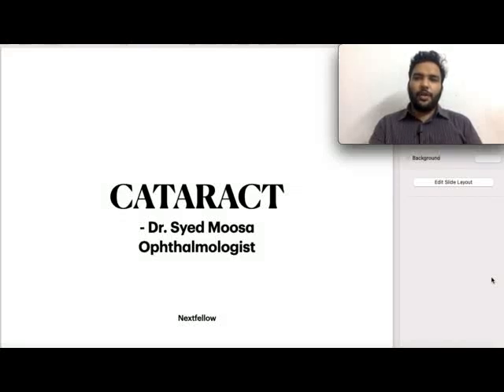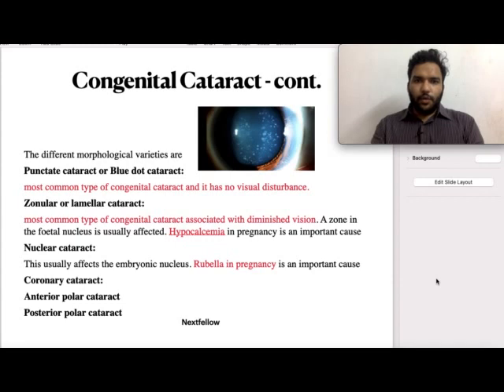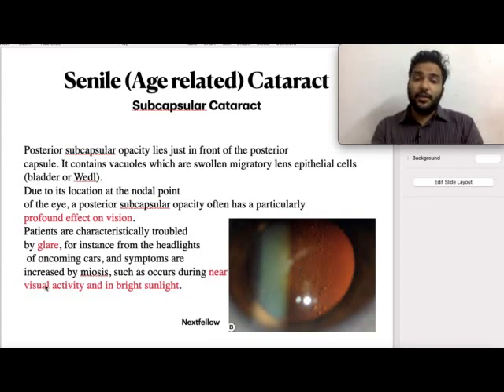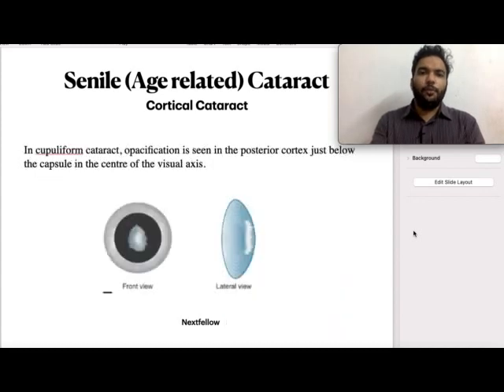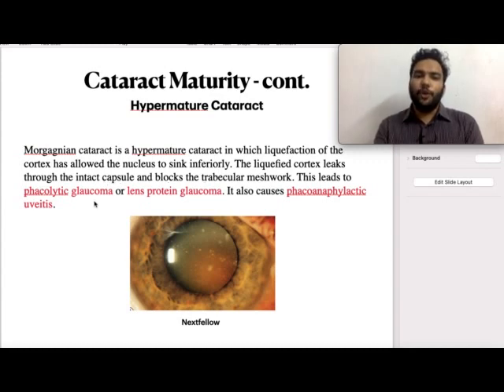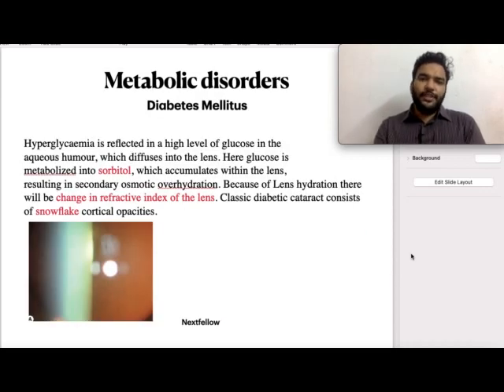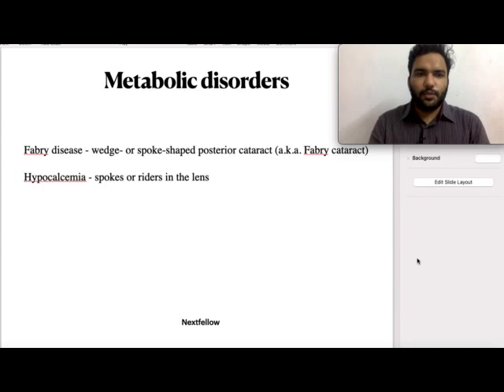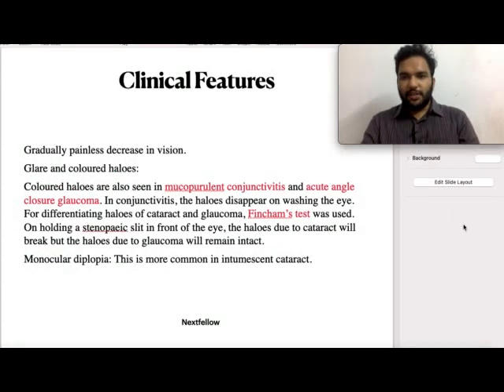ophthalmology cataract 1 concept for, neetpg, Inicet, Fmge, Next, mbbs